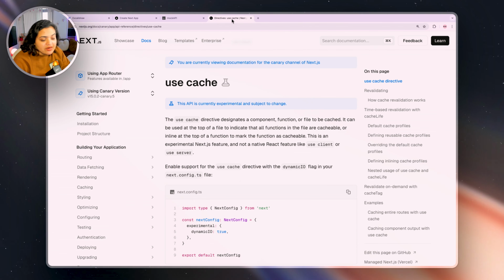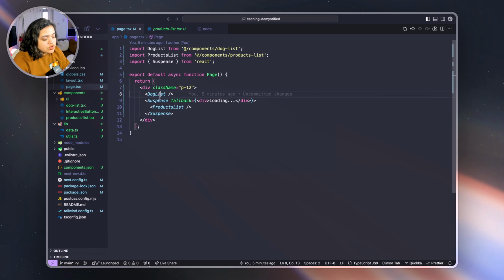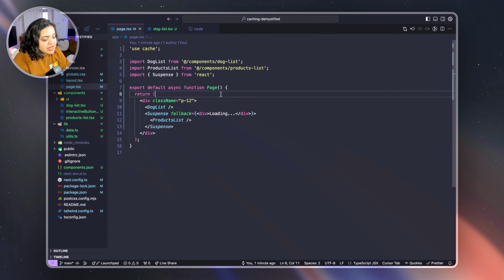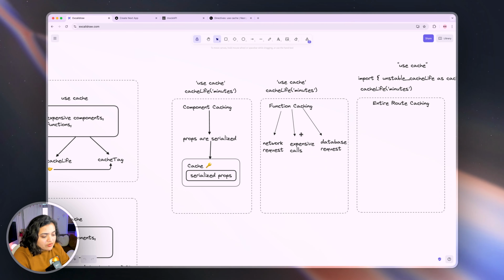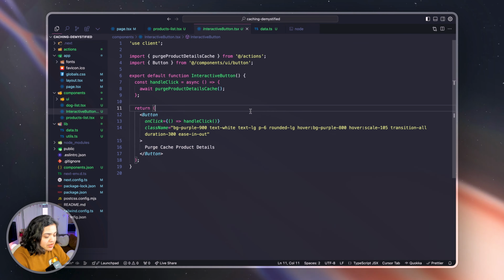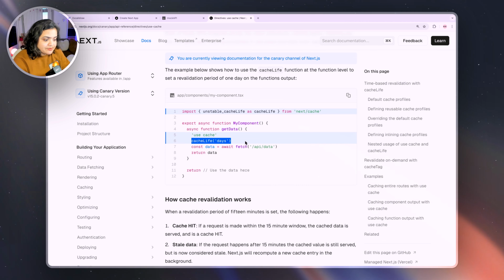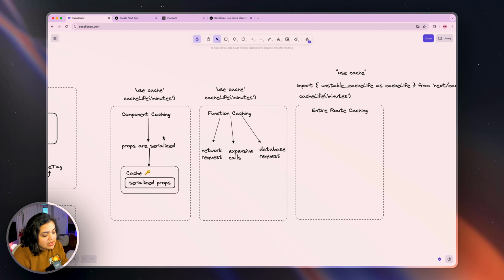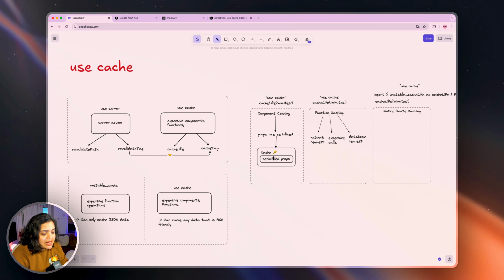NEW Next.js 16 Feature! A Caching Mechanism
Next.js 16 is out with another caching mechanism directive called use cache. It is different than unstable_cache. Let's do a deep dive in this video.

⏰ Timeline
00:00 Intro
00:43 What is use cache?
1:23 Entry Route Caching
3:37 Next.js Best Practices Course
4:28 Function level caching
5:18 Server Actions and use cache
5:35 cacheLife and cacheTag
8:14 cacheLife